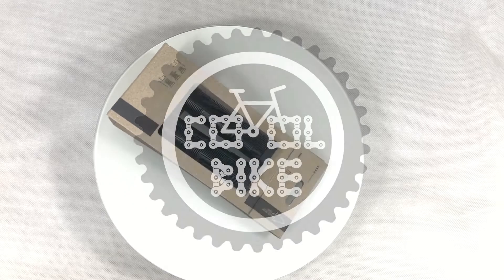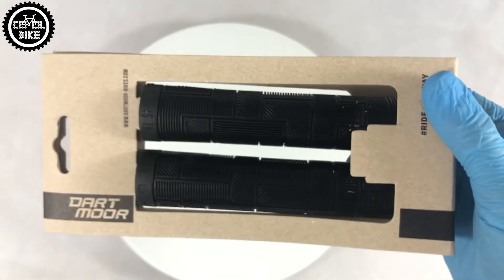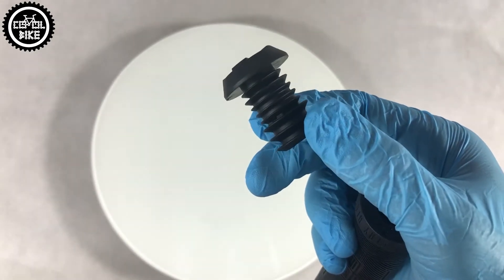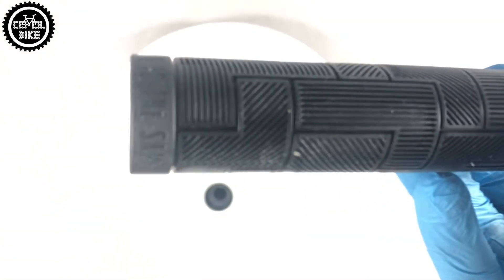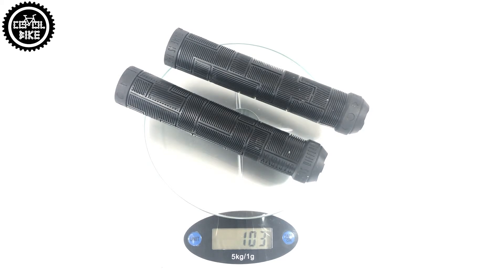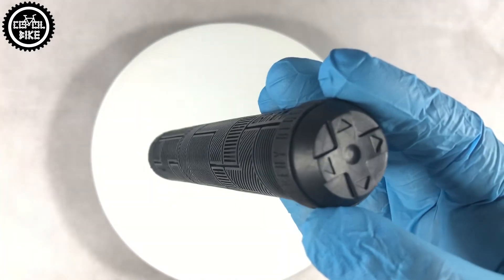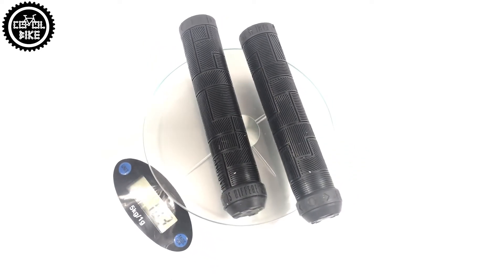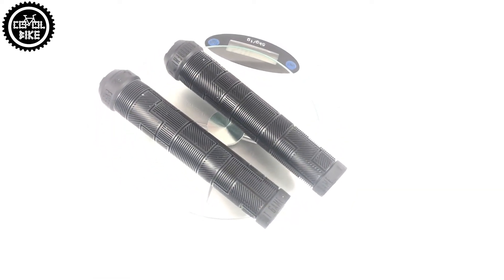DARTMOOR BLOCK GRIPS // YOU RIDE IN DIRT, STREET OR BMX. THEN THAT ARE GRIPS FOR YOU !!!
Hello,

I invite you to the video in which I will present Dartmoor Block grips, they are designed so that they do not interfere with your tricks on dirt or street,  but are they really suitable for this?